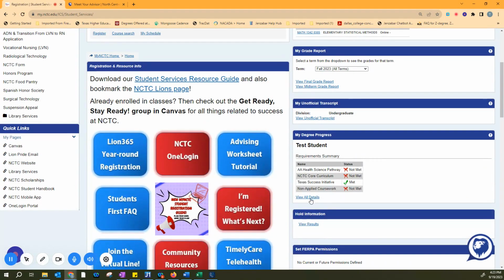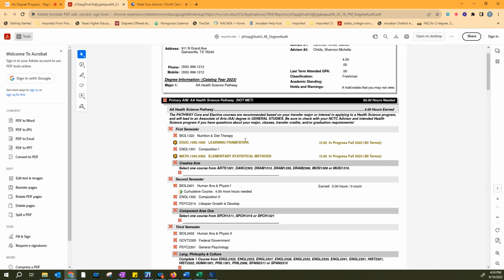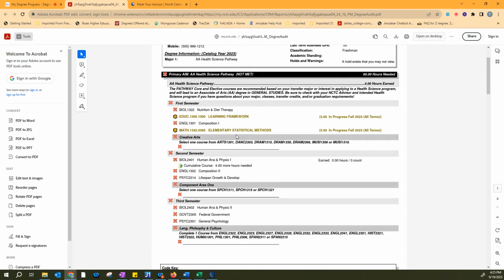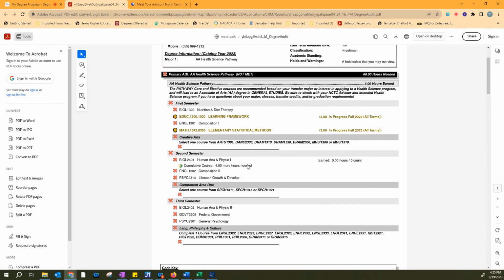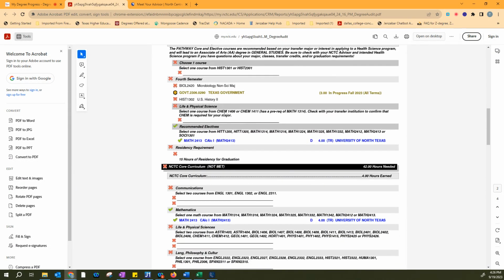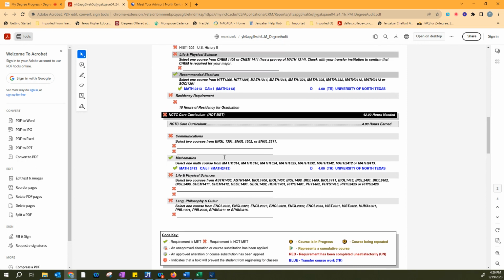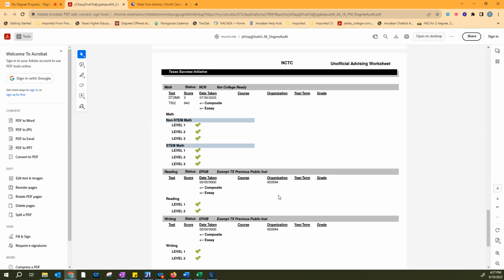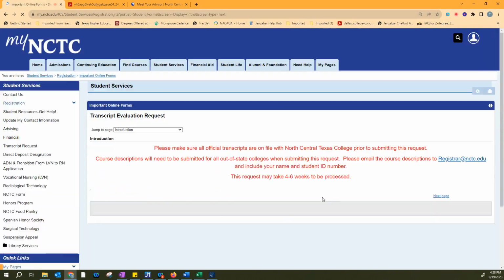Accessing and Reading Your Advising Worksheet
for all things related to Registration and Advising!